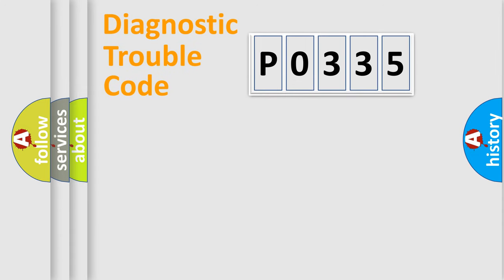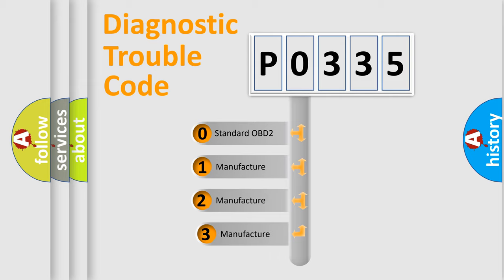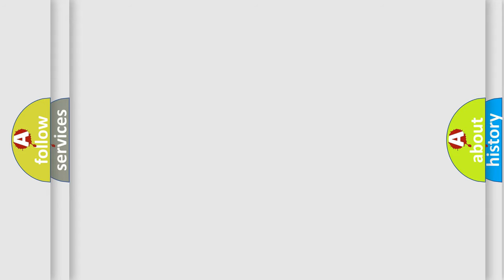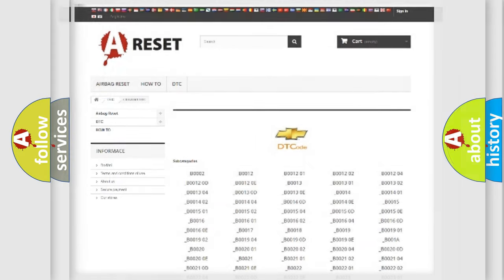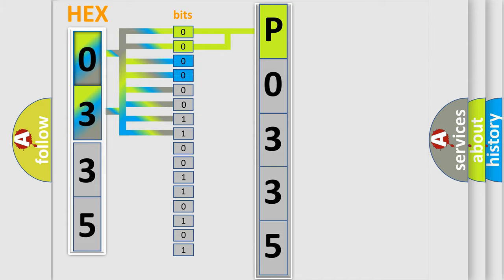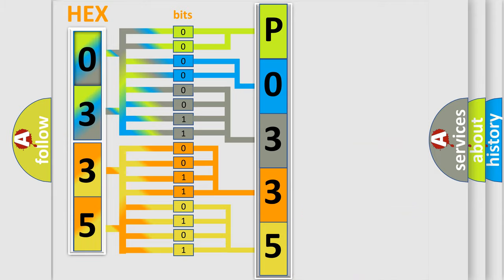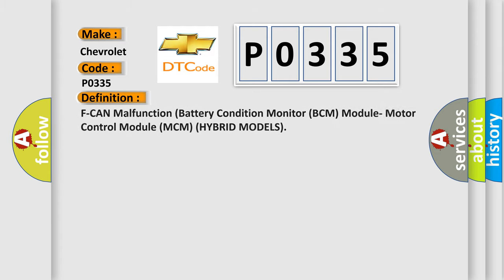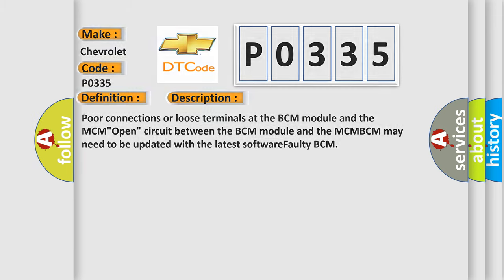DTC Chevrolet P0335 Short Explanation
Contents:
0:21 Basic DTC analysis according to OBD2 protocol standard.
1:48 Insight into programming
2:58 A diagnostically understandable description of the Diagnostic Trouble Code
3:05 Basic error definition

Make:
Chevrolet
Code:
P0335
Definition: